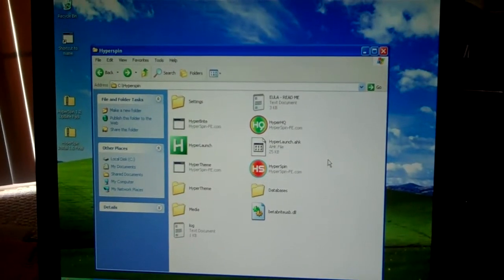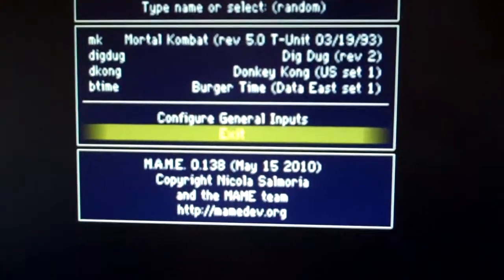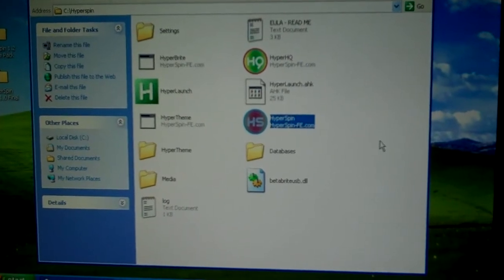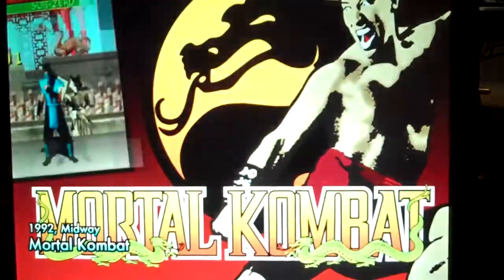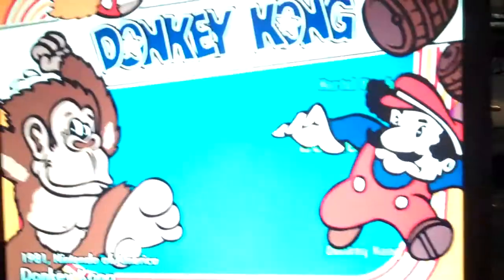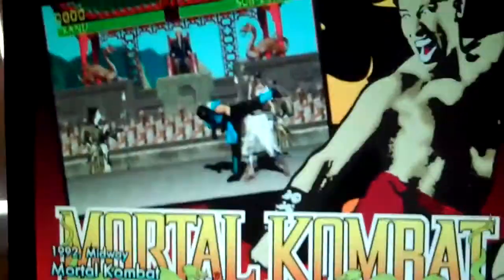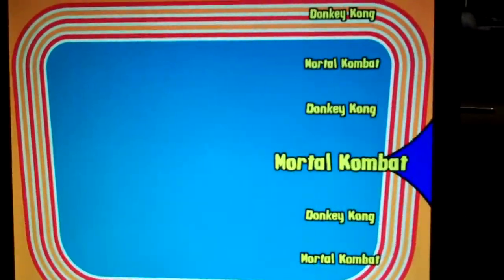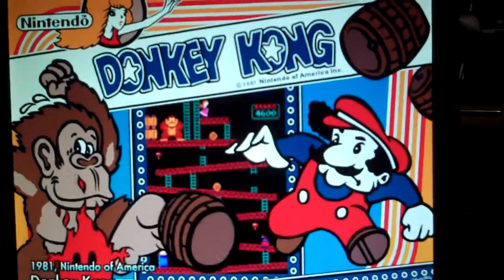MAME Update 1 (Hyperspin Frontend)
I got my upgraded RAM in the mail today, so I fooled around with my computer, installed a frontend, and got MAME to look very good! My cabinet is starting to take shape!